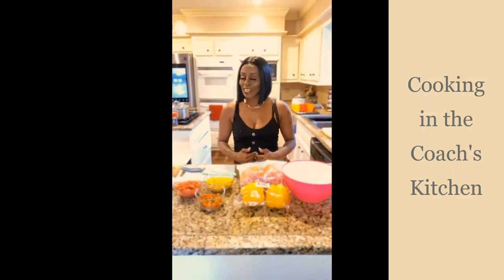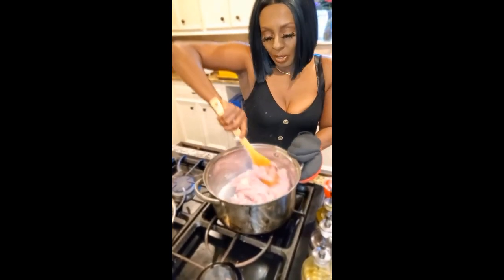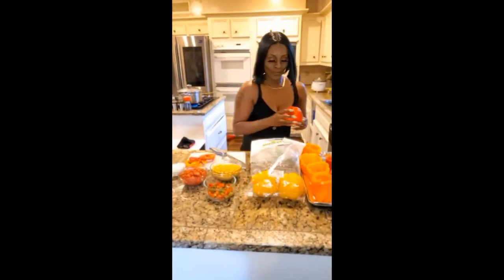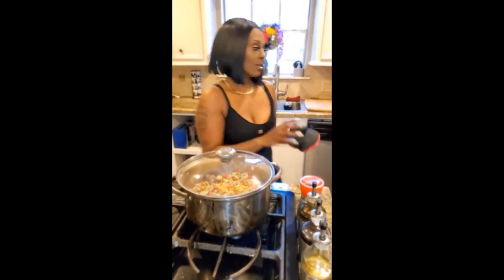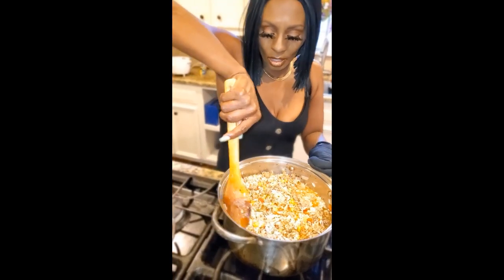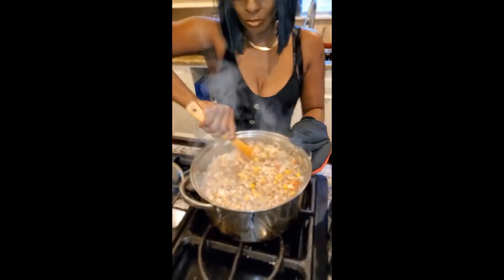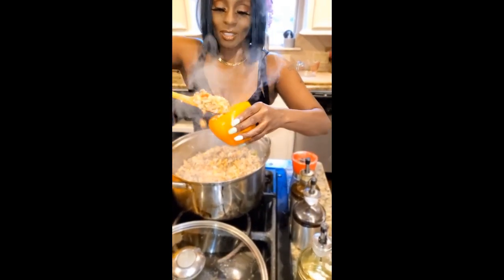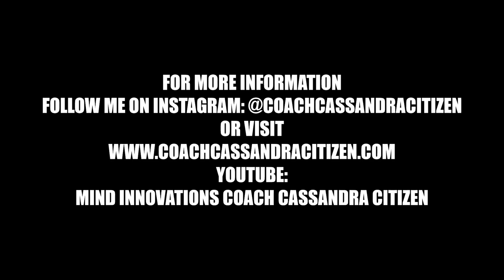Cooking in the Coach's Kitchen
Healthy Recipes, Tips, and Kitchen Hacks from my mind to yours